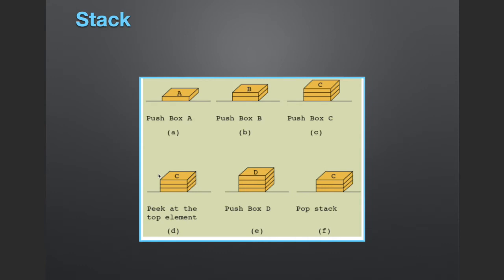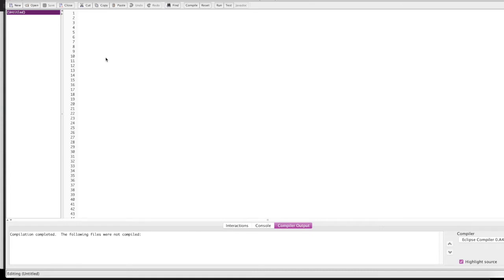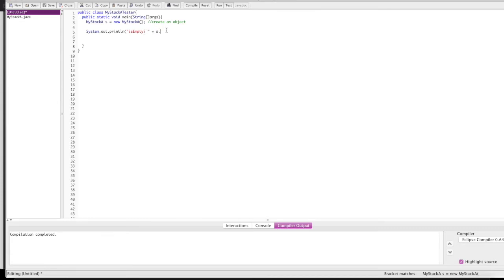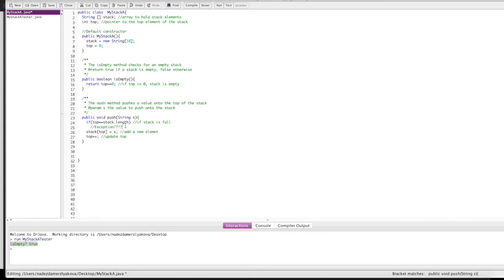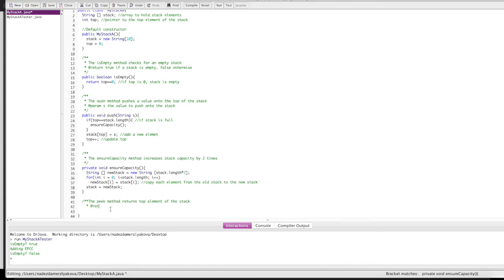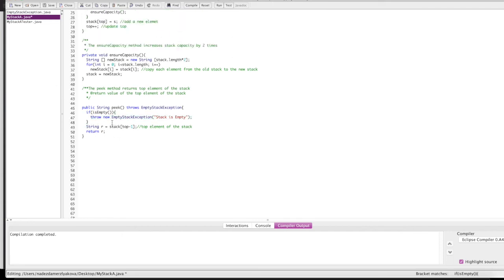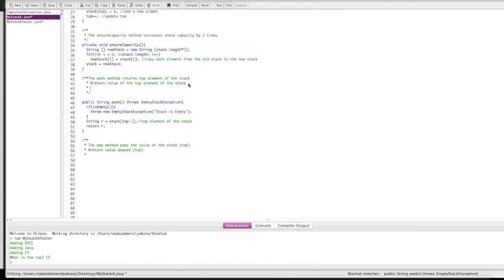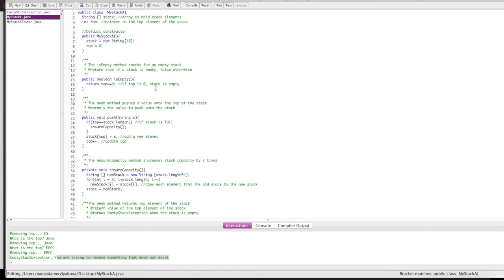Stack Data Structure (Array Implementation)